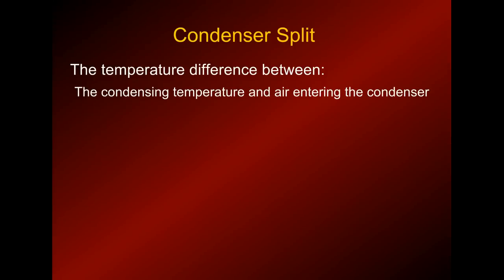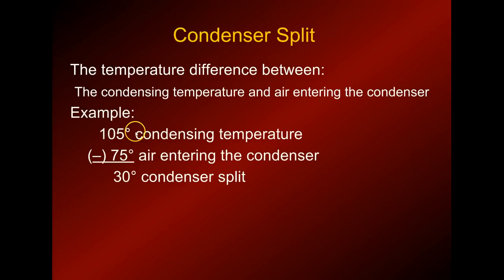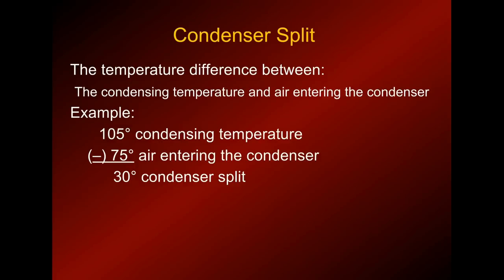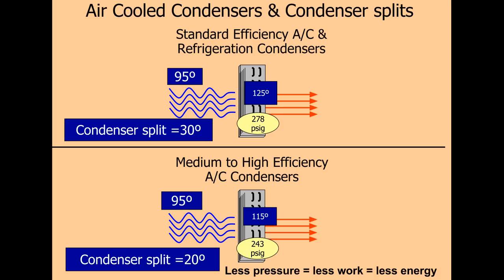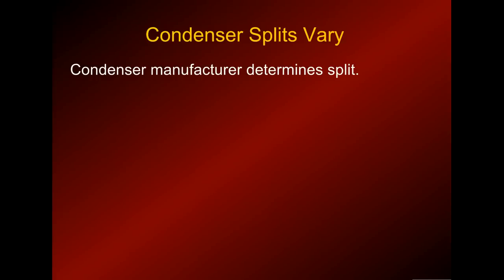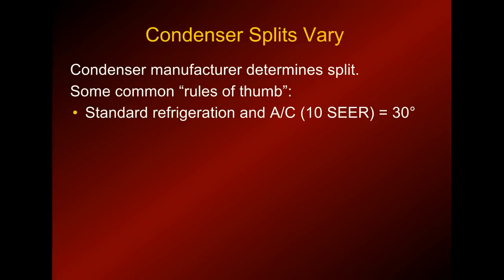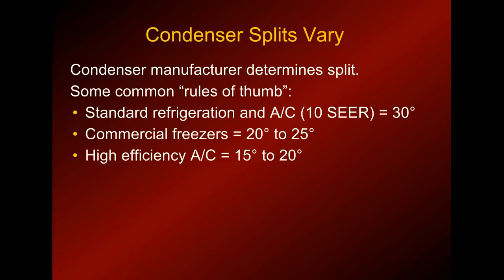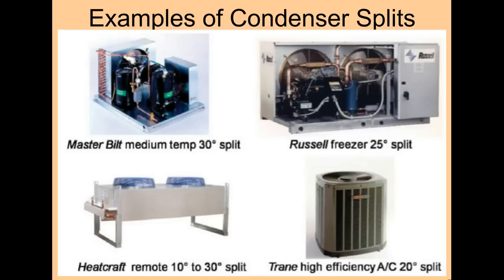Online HVAC Training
Condensers - We have an online course that teaches HVAC Technicians the ins and outs of commercial refrigeration.

This easy to follow course describes refrigeration condensers, an important part of commercial refrigeration.

Learning Objectives
Describe the functions of a condenser
Explain how a condenser operates
Describe condensing temperature and condenser split
Describe condenser types and applications
Describe low-ambient controls
Explain condenser troubleshooting and maintenance procedures